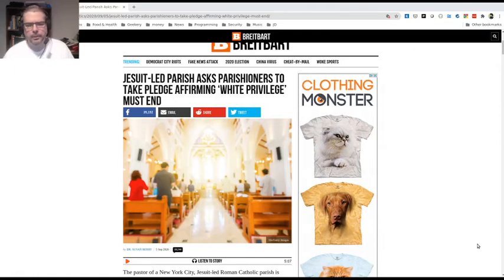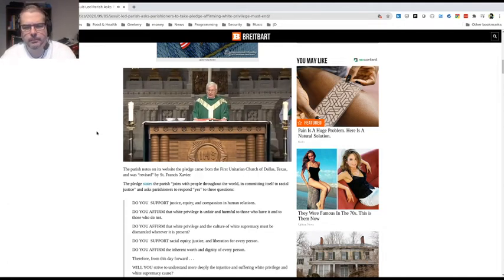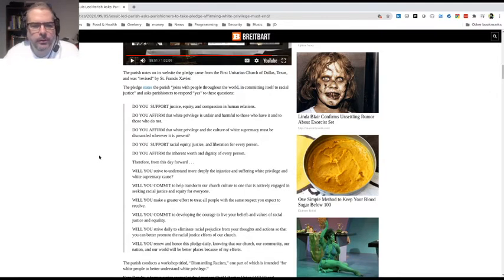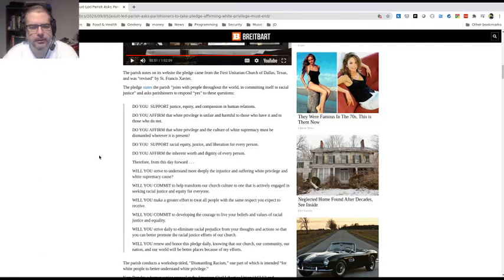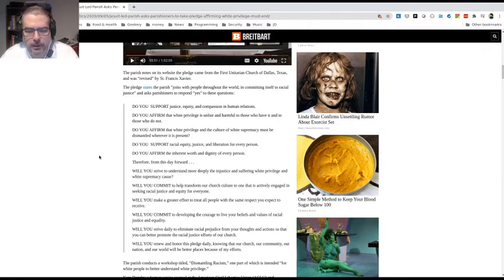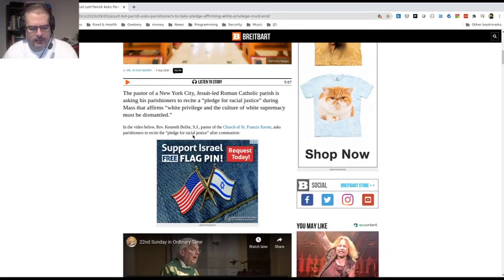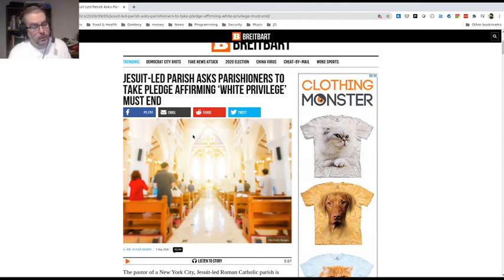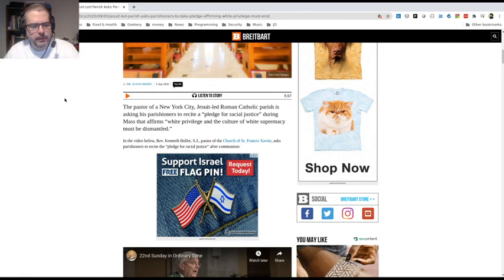Thoughts on Jesuit-Led Parish Asks Parishioners to Take Pledge Affirming ‘White Privilege’ Must End